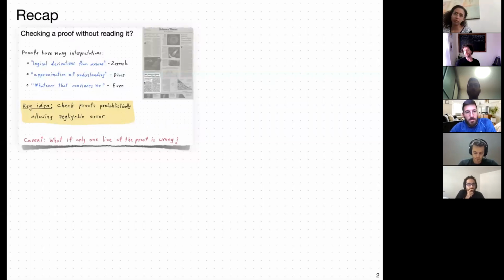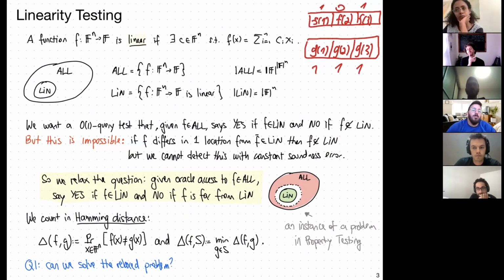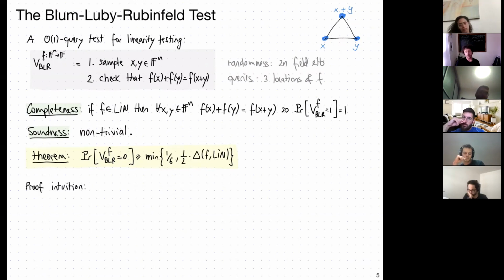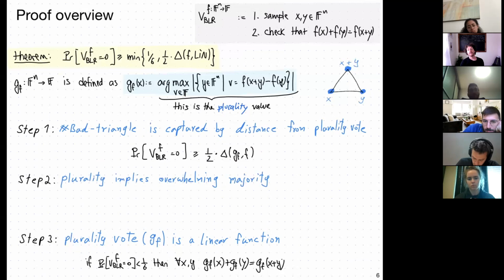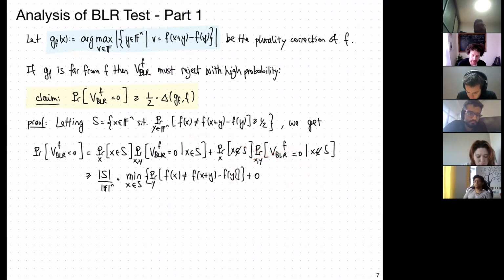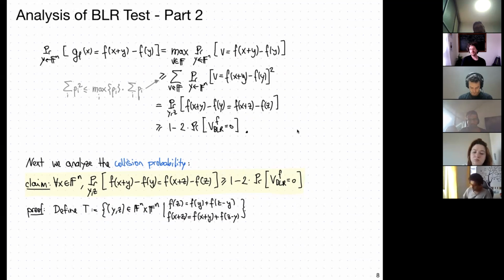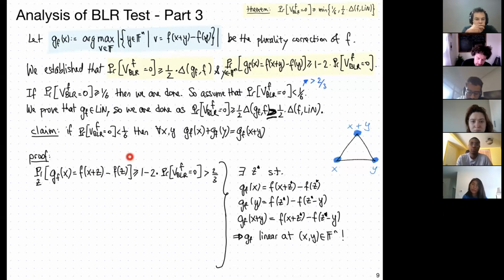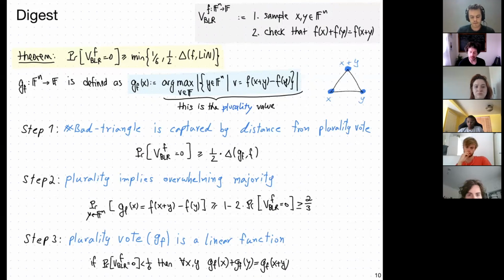Lecture B.2: Linearity testing